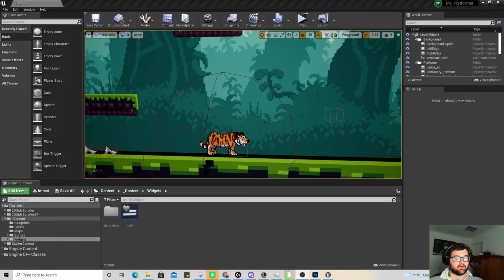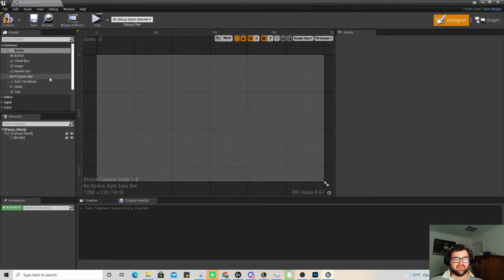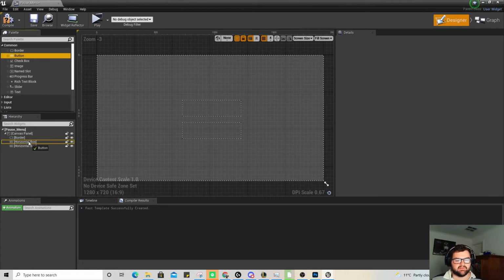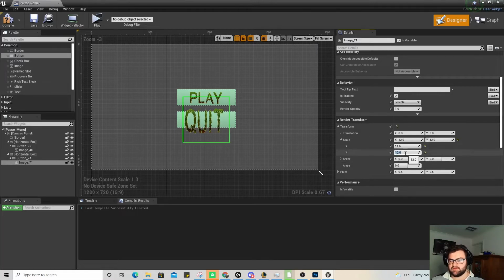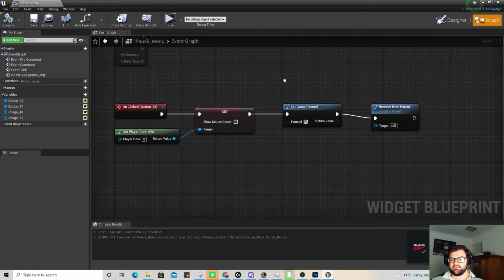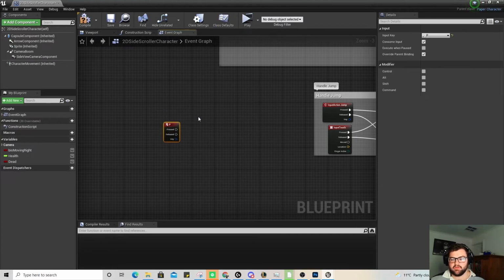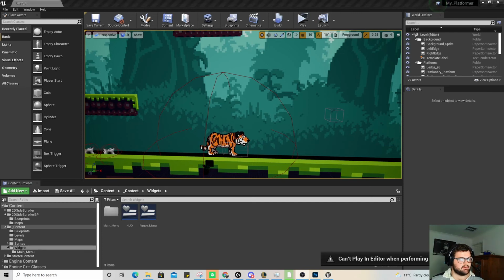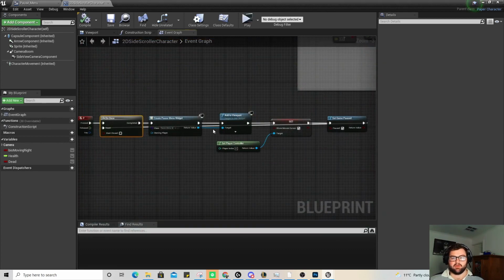Creating a Pause Menu On Your First Platformer Episode 7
This is very similar to the previous 'Making a Main Menu' video. There is some different coding and aesthetics so I thought it was relevant to create a separate video. Please enjoy the fact that I make several mistakes when coding this!